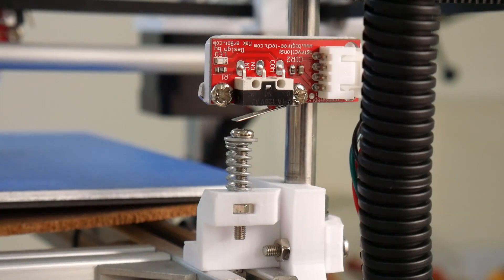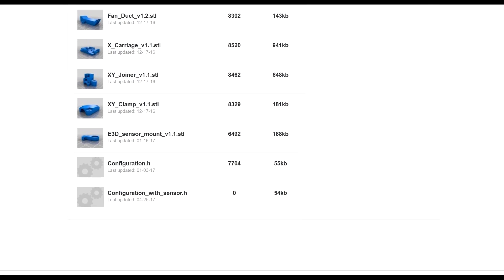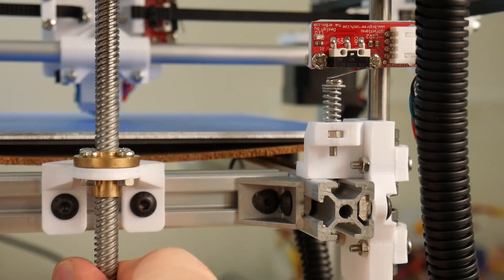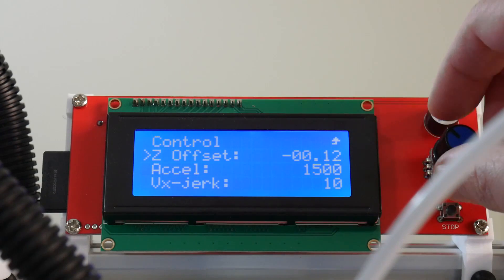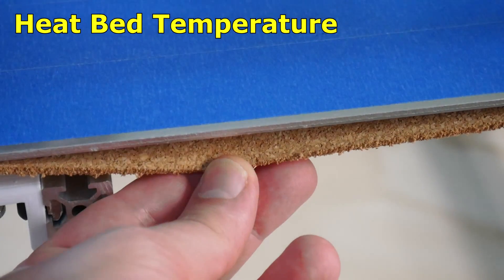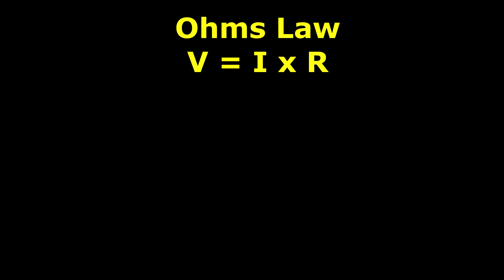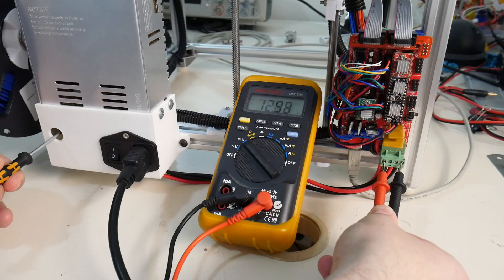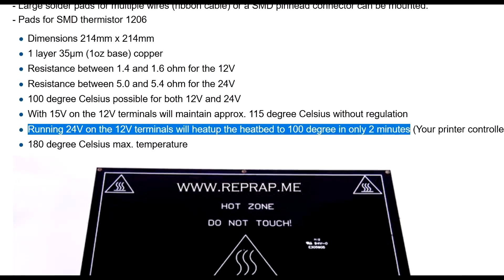HyperCube 3D Printer: Tips & Tricks #2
Print like a pro with your HyperCube 3D Printer! This series will guide you on various software and hardware configuration methods to get the most out of your printer.

0:11 Z Offset Adjustment
2:11 Heat Bed Temperature

24v Power Supply:

MOSFET Switch: